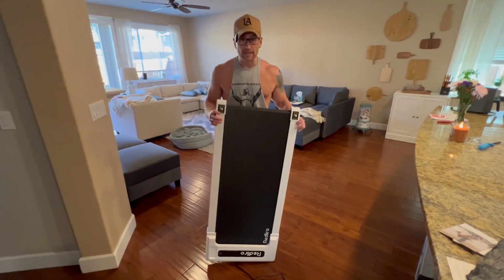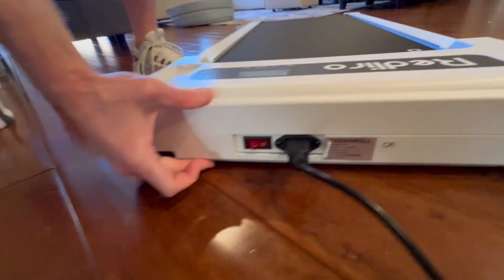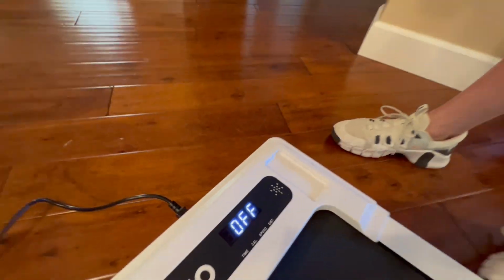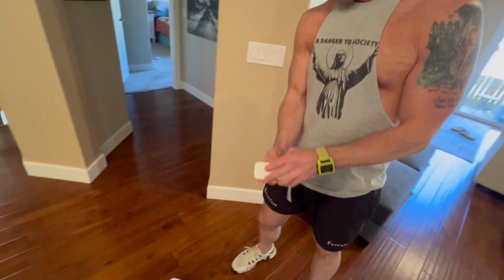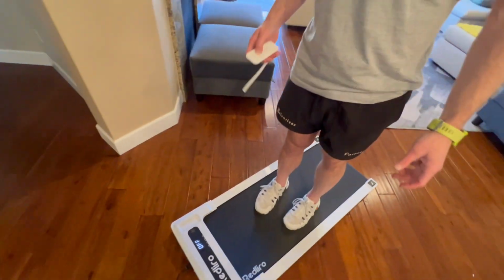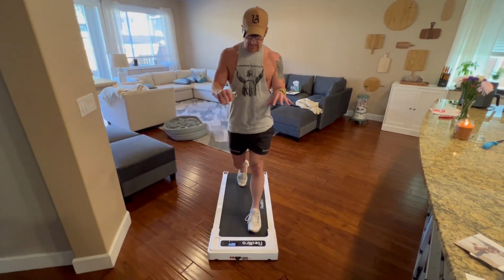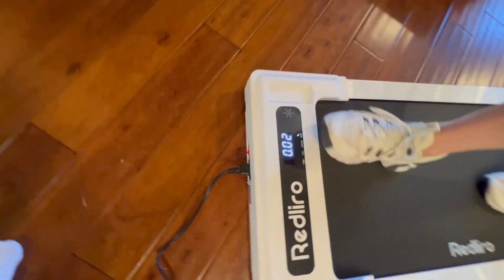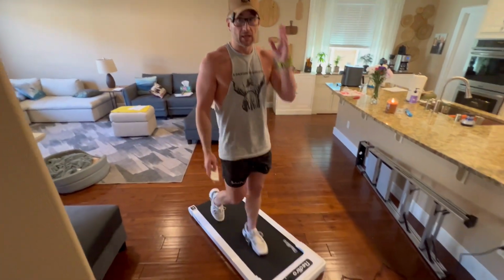Redliro Under Desk Walking Treadmill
Redliro Walking Pad Treadmill Under Desk, Portable Mini Treadmill with Remote Control, Bluetooth, 265lbs Max Weight, Installation-Free Jogging Machine for Home/Office

【Healthy Lifestyle】 - Transform your life and make it healthier with this under desk treadmill from Redliro. Working while walking will reduce stress, keep you focused, and help you get through your to-do list at an unusually fast pace.
【Convenient Mobility】 - Movable wheels and light weight make it easy to move and store. When not in use, flat treadmill can be stowed under your sofa or bed.
【Pause and Resume】 - Pause your workout at any time and the electric treadmill will save your progress, allowing you to resume where you left off (After reset/shutdown, the data will return to 0). The remote control also allows you to turn off the "be---" sound during use.
【Comfortable Experience】 - The 5-layer running belt, shock absorption, and large running belt size make for a comfortable and enjoyable workout experience. You won’t feel tired even after a long walking.
【Quiet Usage】 - Keep your peace while exercising. The quiet operation of this standing desk treadmill makes it easy to use while working, reading, or in a meeting.